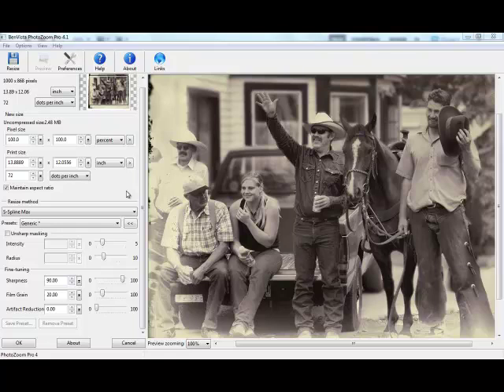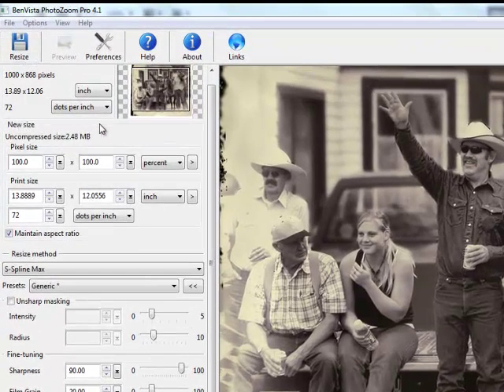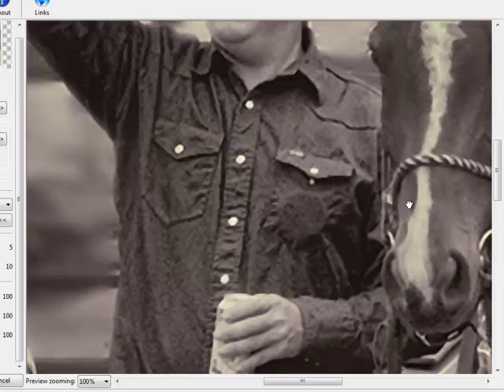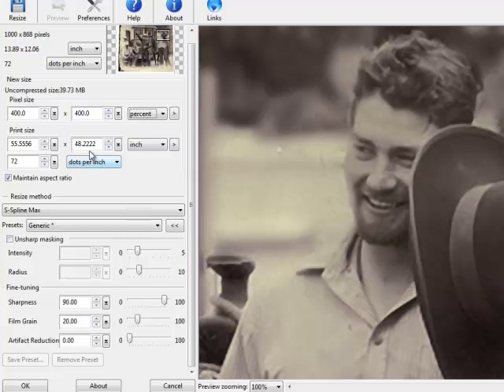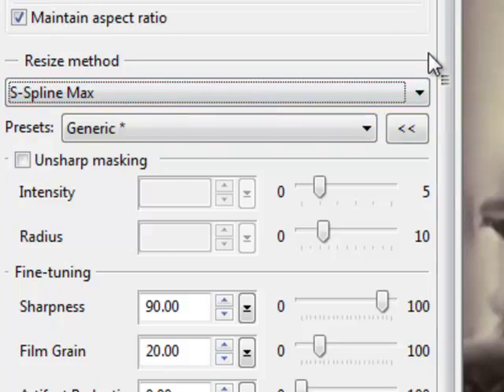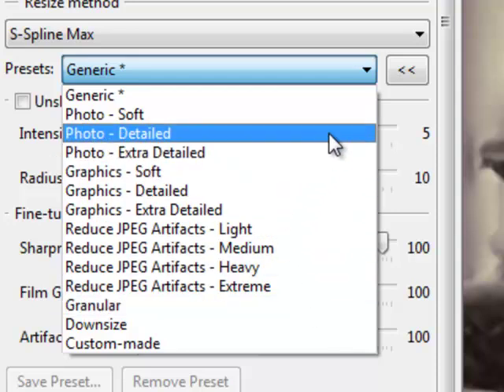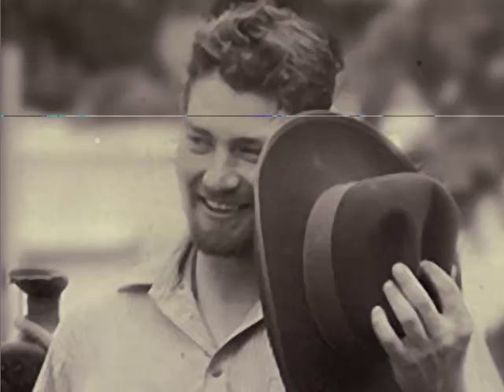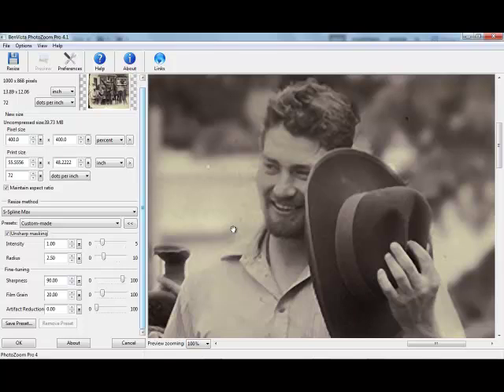Image Enlargements - II: PhotoZoom Pro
Image enlargements the PhotoZoom Pro way. This, ladies and gents, is *the* program to get. Make enlargements up to 400-500% with virtually no loss in quality. Truly amazing program.